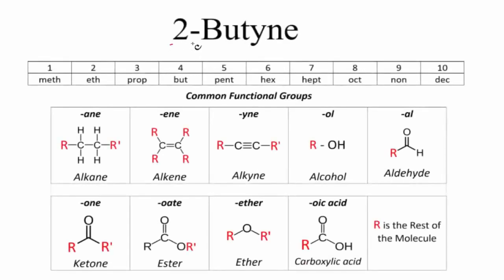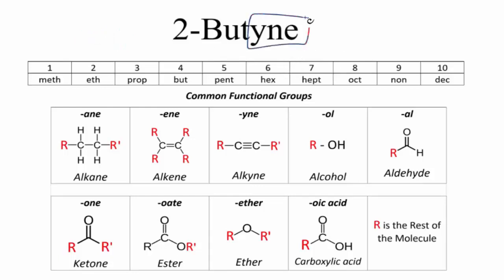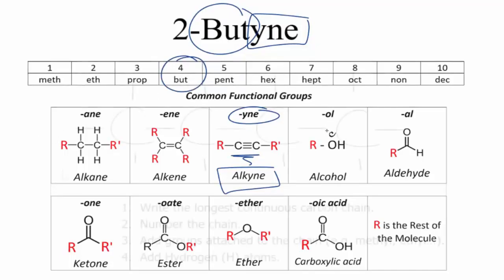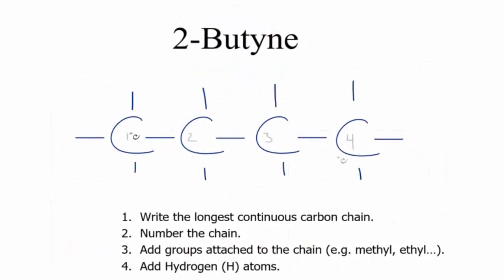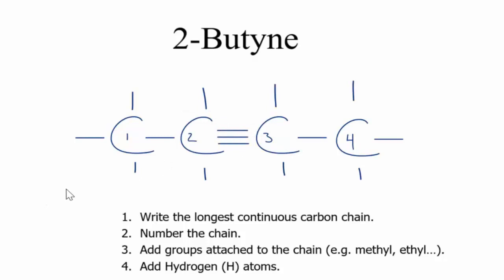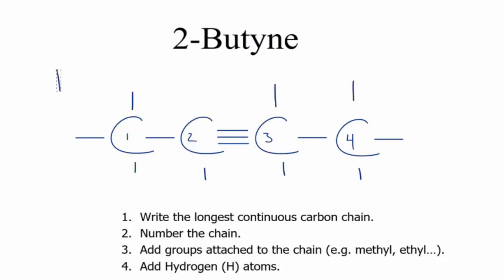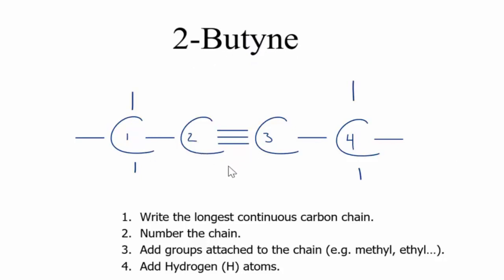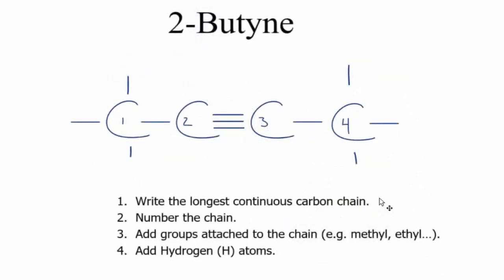Structural Formula for 2-Butyne, CH3C≡CCH3 or C4H6.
To write the structure for the organic molecule 2-Butyne (also called But-2-yne or Dimethylacetylene) we’ll start by writing Butane.  Butane is an alkane with four carbon atoms connected with single bonds.  Next, we’ll number the Carbon atoms one through four.

Since we have 2-Butyne we have and alkyne (ends in -yne).  We'll put a triple bond between the  second and third Carbon atoms.  Because each Carbon atom can only have four bonds, we'll remove H atoms.  This gives us the correct structure for 2-Butyne.

You will sometimes see it written as CH3C≡CCH3.

We can also write the structure using straight lines without the element symbols, which is a sort of molecular structure shorthand  This is the skeletal formula for 2-Butyne.  Finally, we could represent the structure with molecular models to provide further information about the molecular geometry.